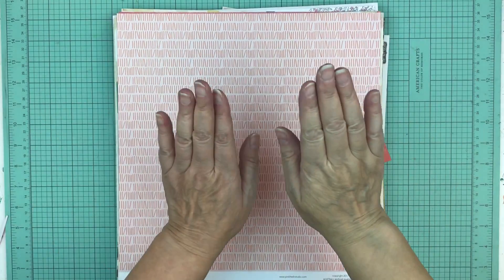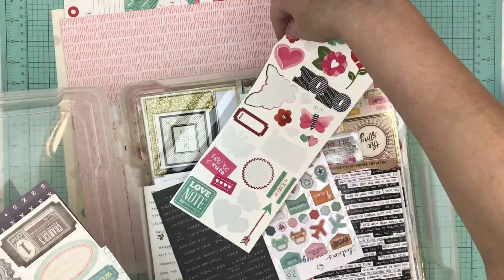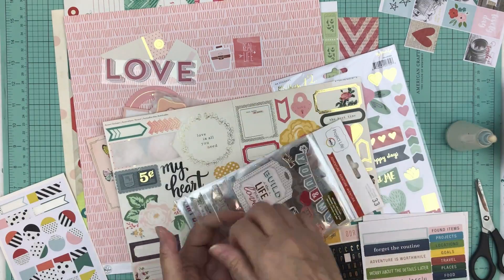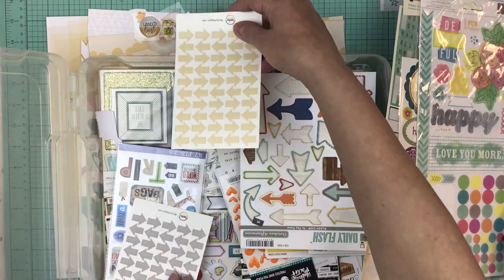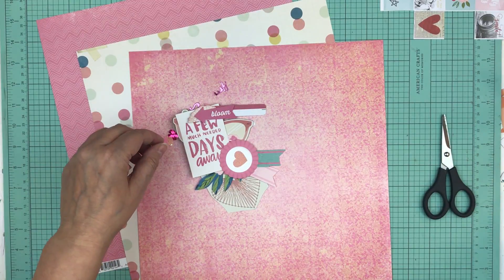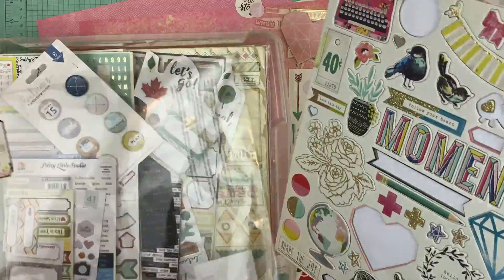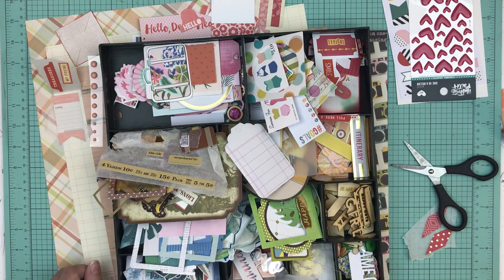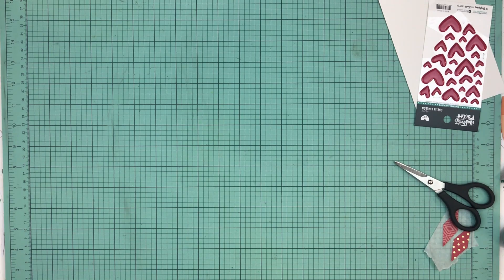Making Page Kits ( Adding Embellishment)